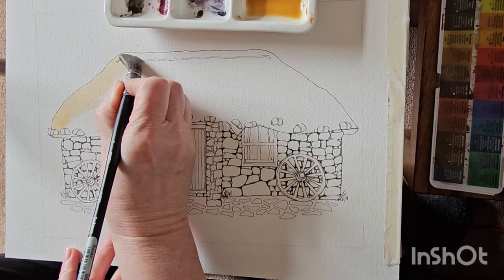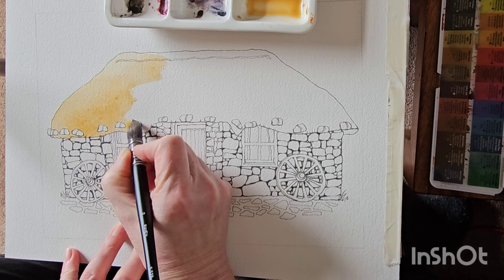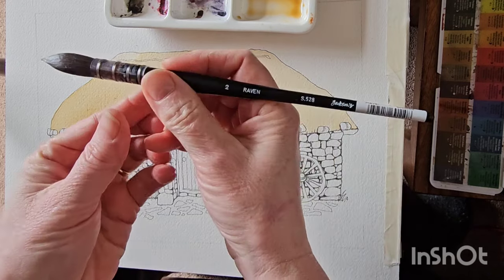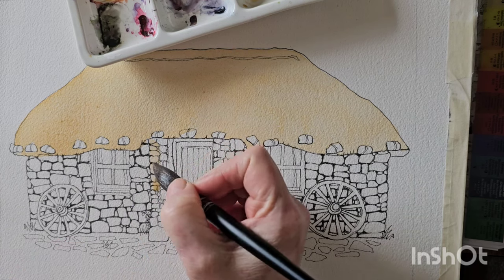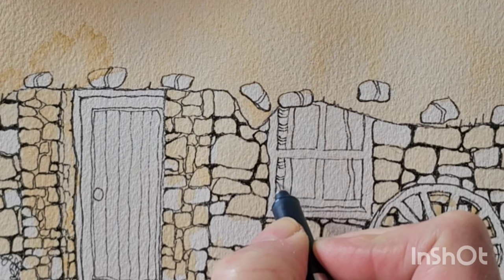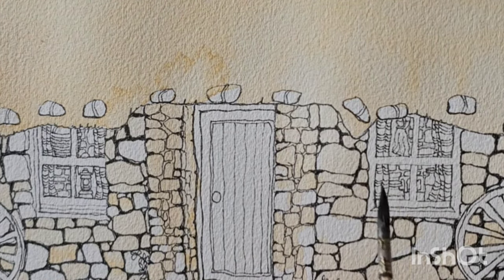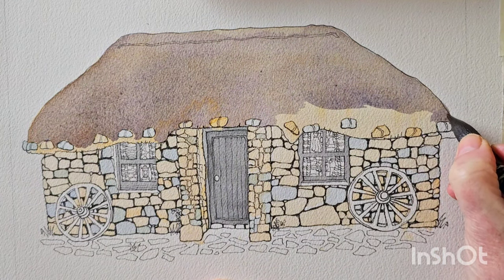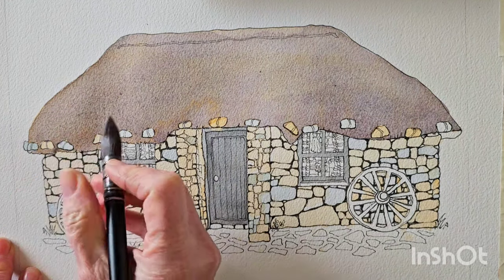Watercolor cottage - thatched cottage tutorial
Paint this stone thatched roof cottage with me - I paint in real time describing each step with lots of tips and explanations about how or why i paint each element in the way i do.

You can take what you learn here and use it to paint all sorts of subject matter, particularly buildings.

I am painting on Arches cold pressed watercolour paper and use Daniel Smith watercolour paints.